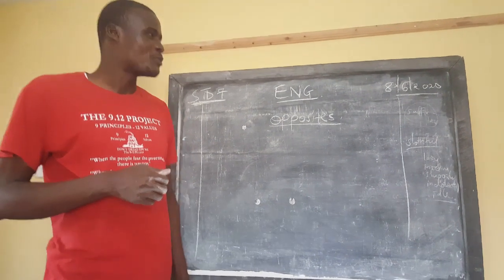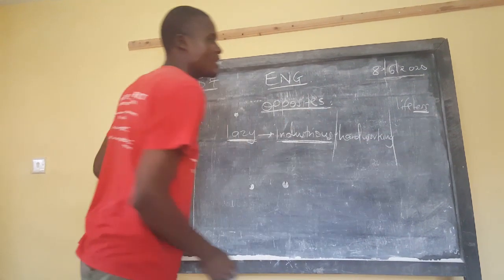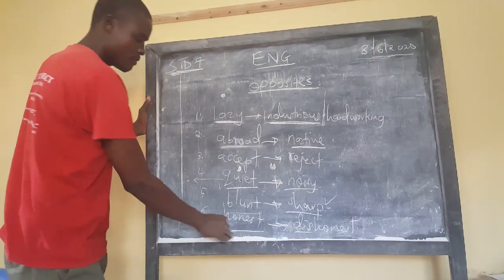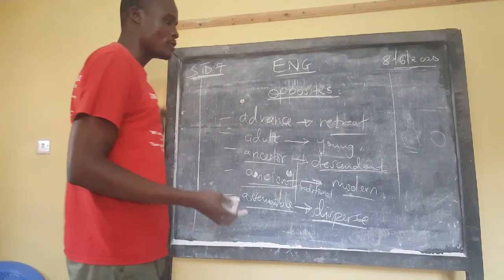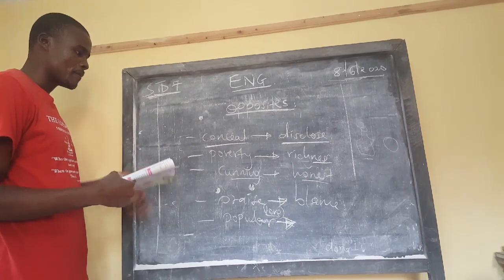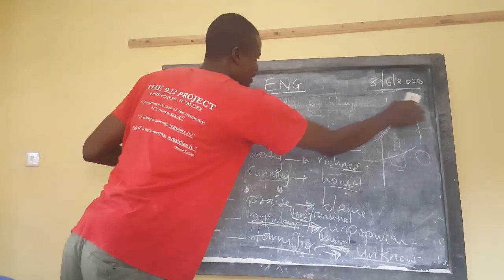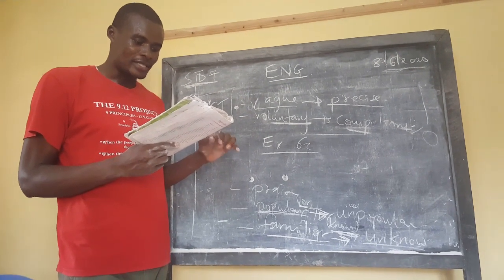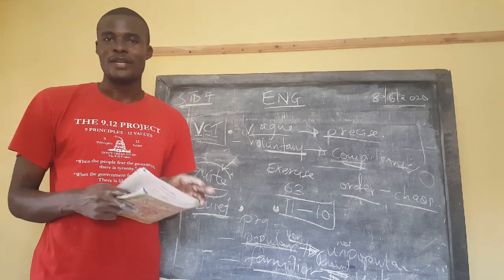English lesson class 7 by Mr Victor Oluk.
Opposites.